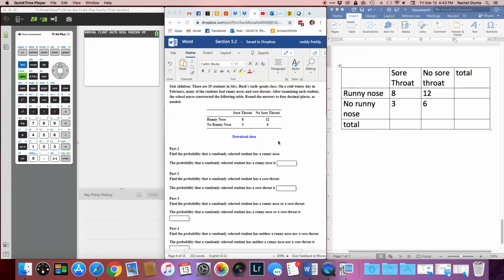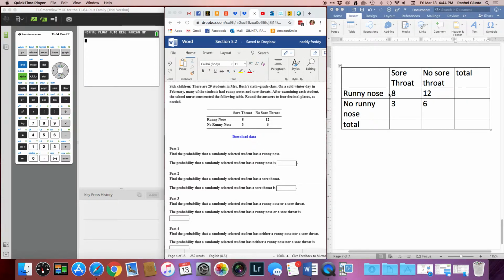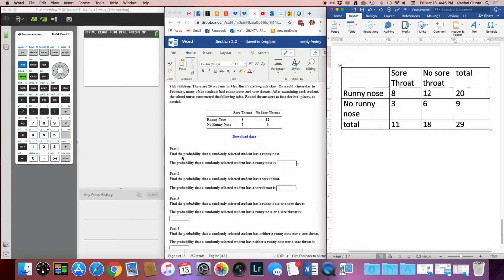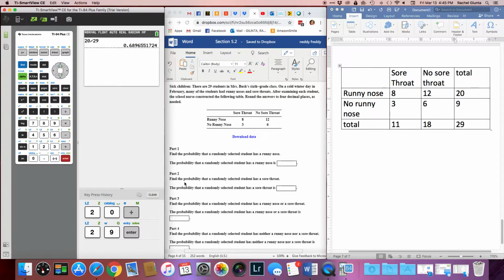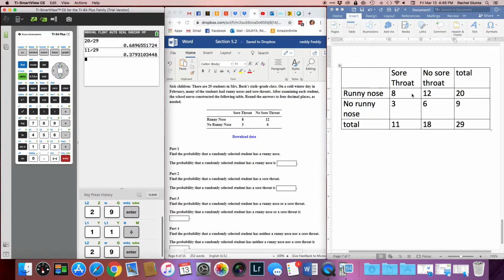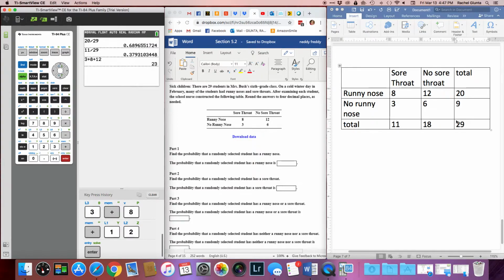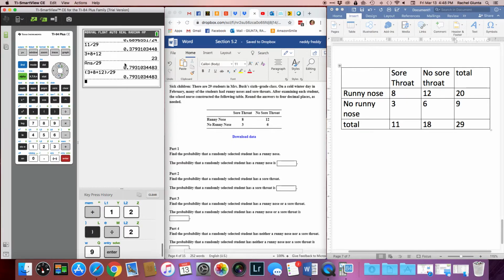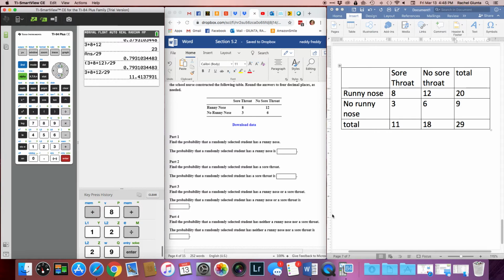5.2 Example 5 runny nose sore throat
Sick children: there are 29 students in Mrs. Bush's 6th grade class. On a cold winter day in February, many of the students had runny noses and sore throats.
Find the probability that a randomly selected student has a runny nose.
...has a sore throat
...has a runny nose or a sore throat
...neither a runny nose nor a sore throat